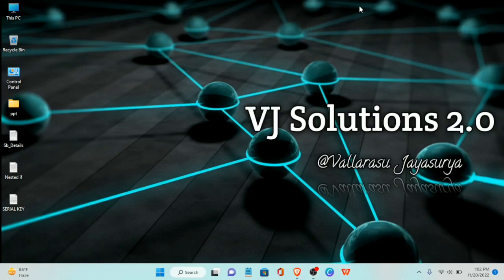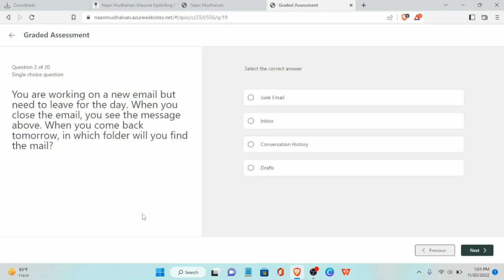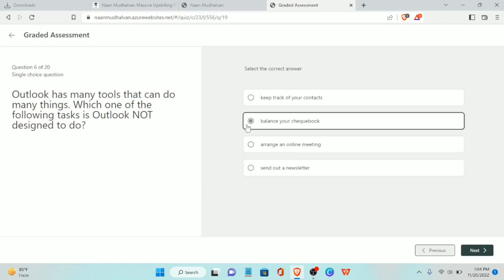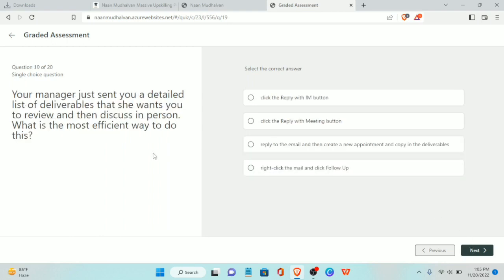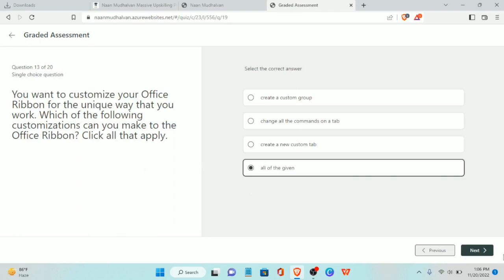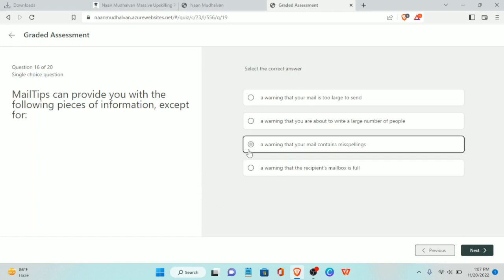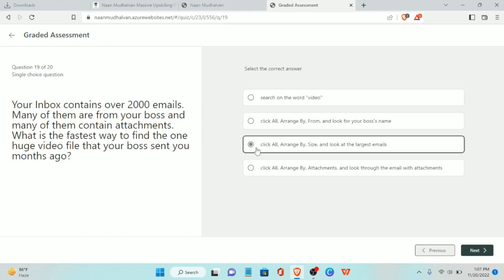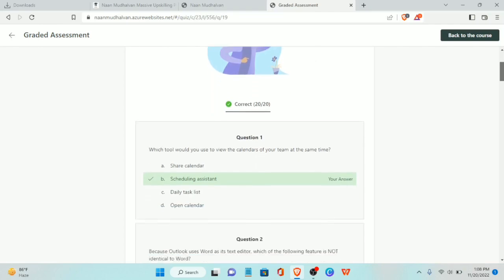MS-OUTLOOK Advanced graded assessment test Key Answers || Naan Mudhalvan || VJ Solutions 2.0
MS-OUTLOOK ADVANCED level Graded Assessment Test Key Answer @Naan Mudhalvan

For those informations like Education doubt's ask why your questions in command section & I'll be reply your comments as soon as possible...

OUR SECOND CHANNEL 90's Cartoon 2.0